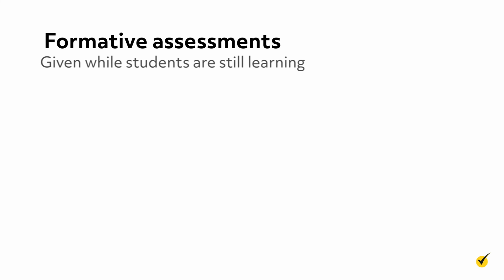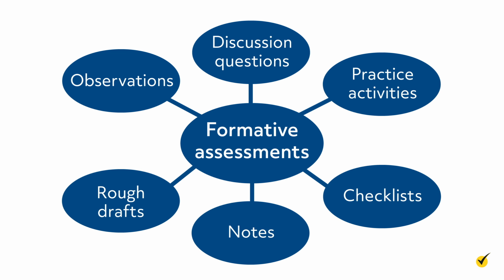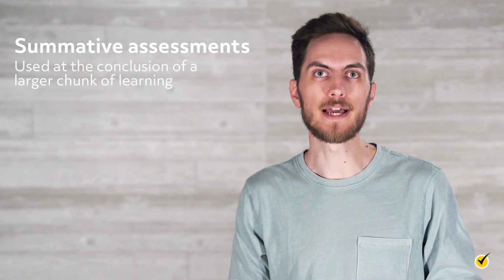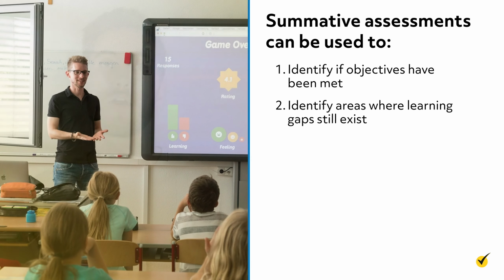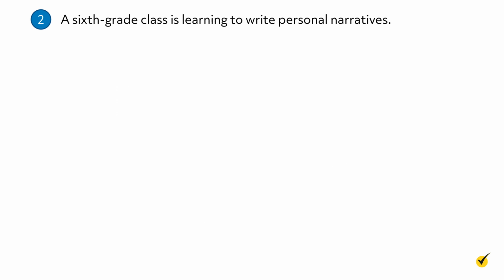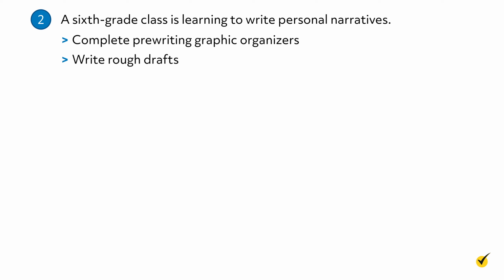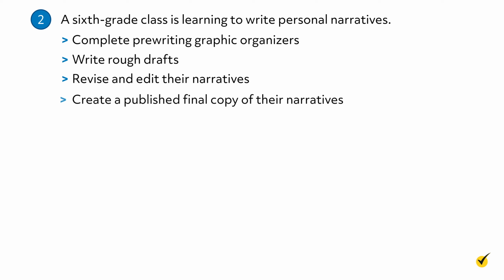Formative and Summative Assessments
In this video, we will contrast these two types of assessments, describe their purposes, and share some examples of each.